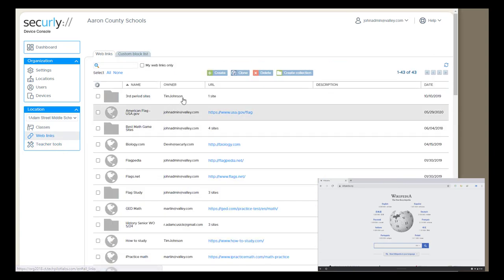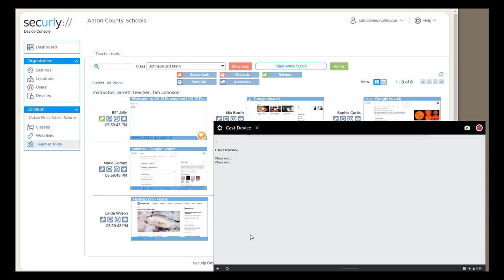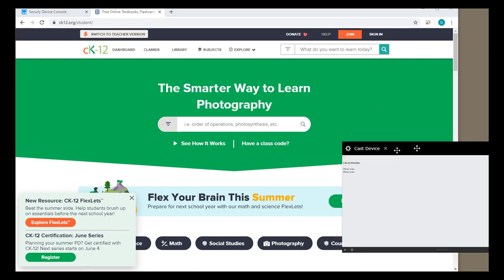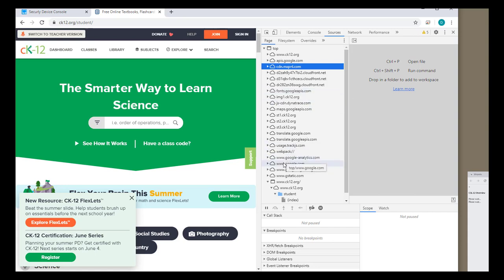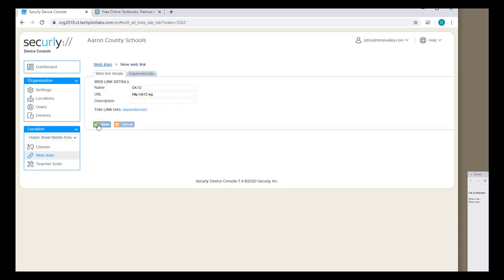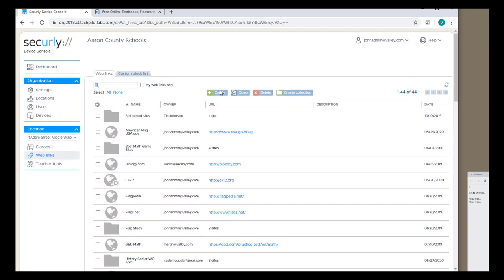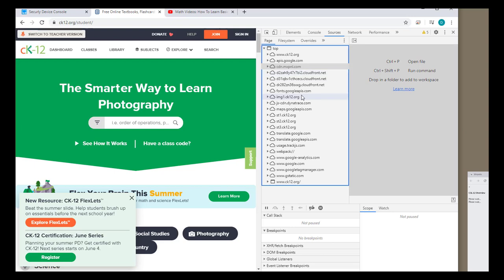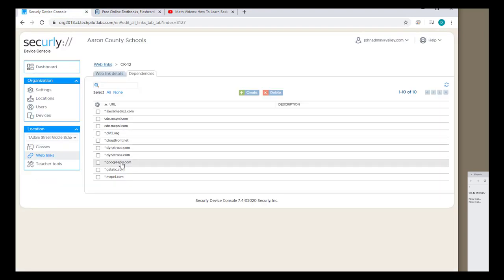Securly Classroom | Dependencies & Predefined Weblinks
Securly Classroom is K-12 classroom management software for Chromebooks, Windows and macOS.

Powerful Tools for Teachers
Classroom is a cloud-based classroom management tool for Chromebooks, giving teachers new freedom to guide, monitor and communicate with students during class. Remove distractions and keep kids focused on learning.

Communicate Directly with the Class
Teachers can send class-wide announcements or start one-on-one conversations with individual students. All teacher-student messages are logged in a chat history, and can be reviewed by the teacher or admins at any time.

Monitor
Have eyes on all current activity across all devices at a glance. Easily spot an off-task student.

Focus
Teachers can keep kids focused and on-task by removing distractions from student devices.

Guide
Start each lesson by pointing students to the right resources.